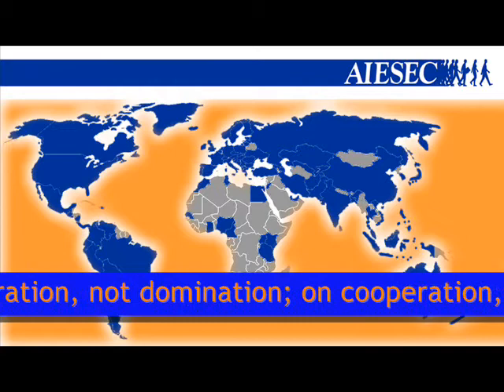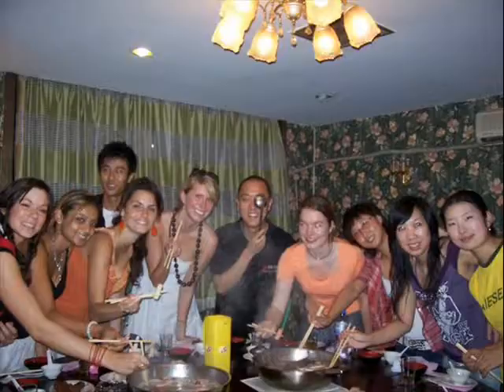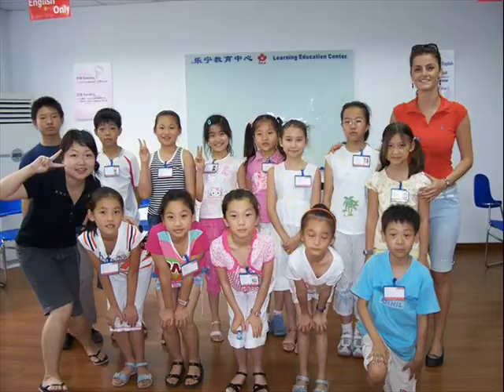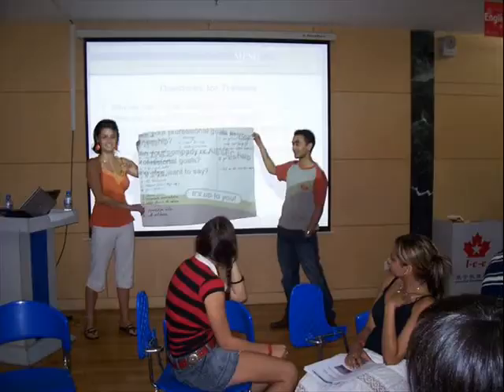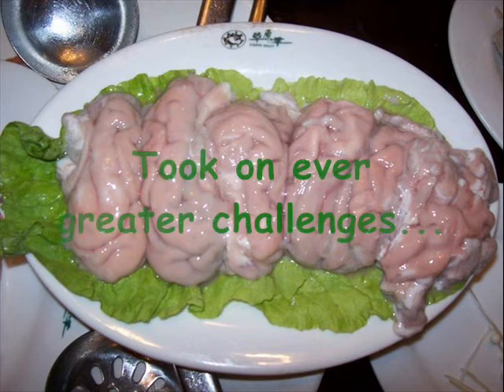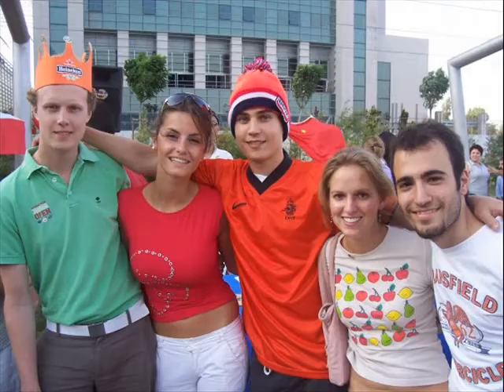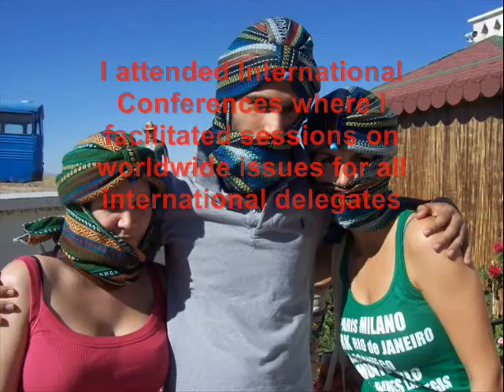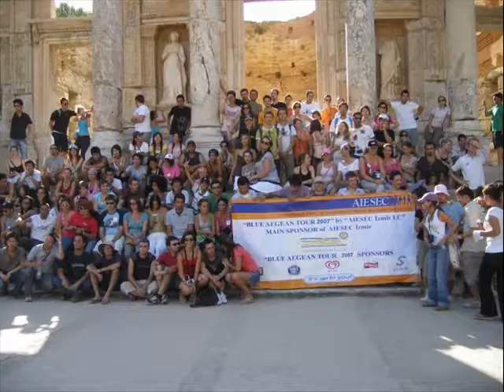Aldi Leadership Award - Jessica Macias Bochatay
My Application